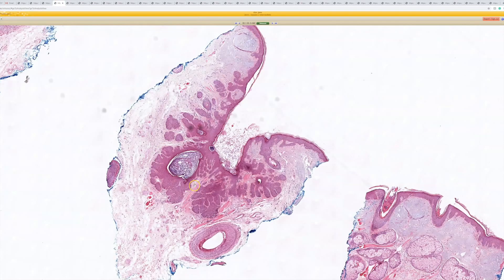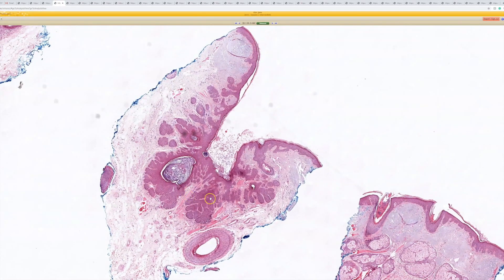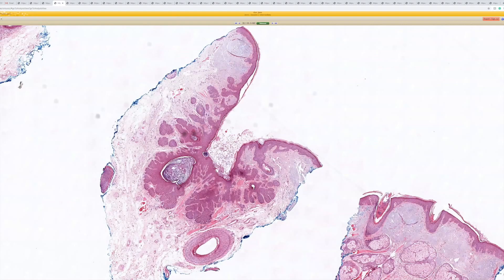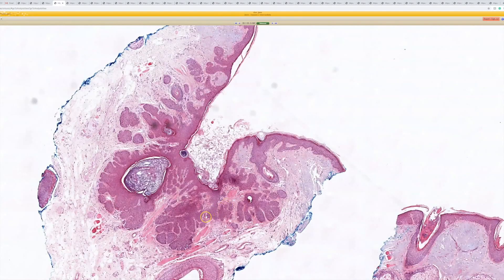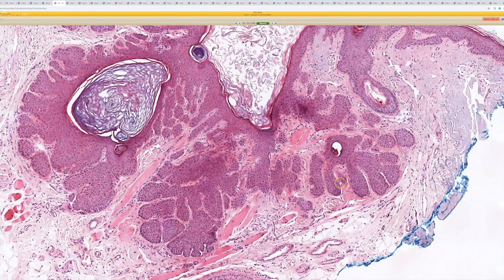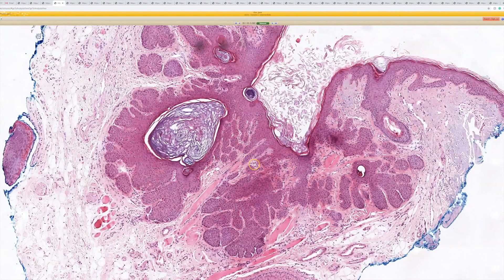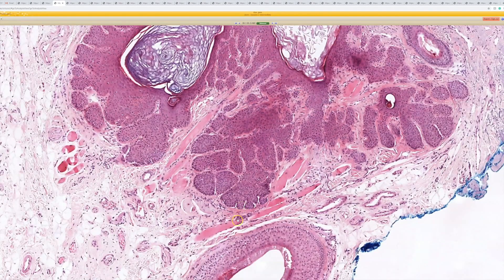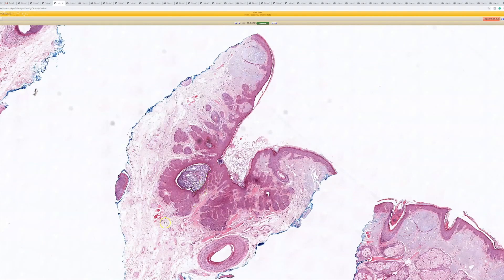Pilar Sheath Acanthoma (vs dilated pore of Winer): 5-Minute Pathology Pearls